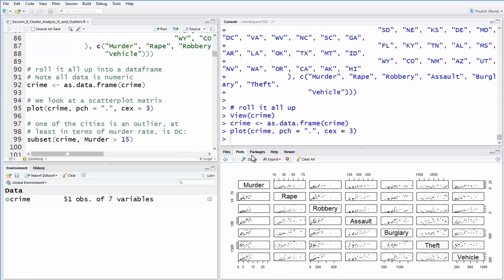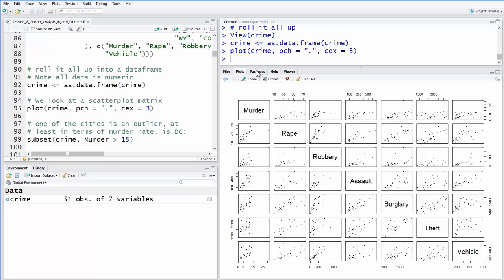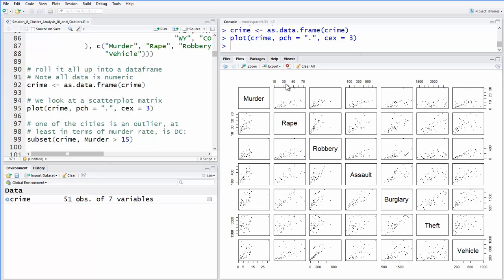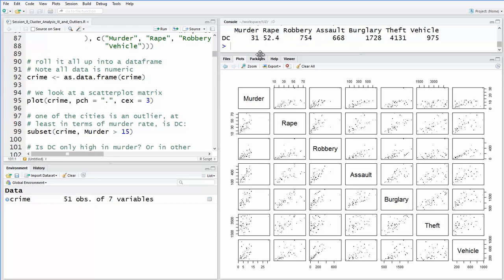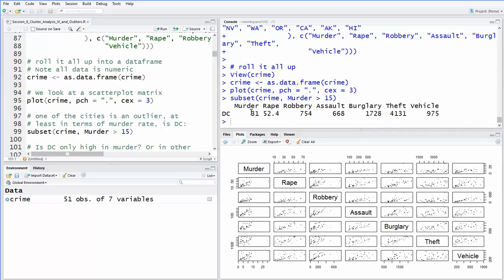Cluster Analysis of Crime Rate Data (part 2)